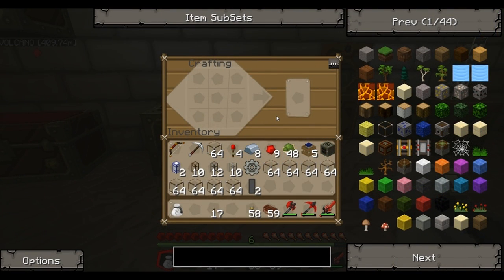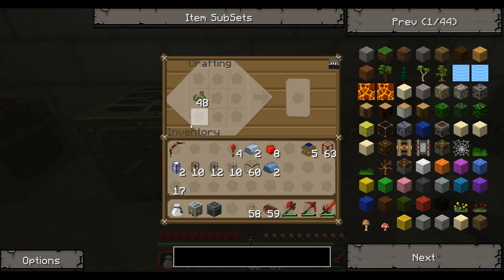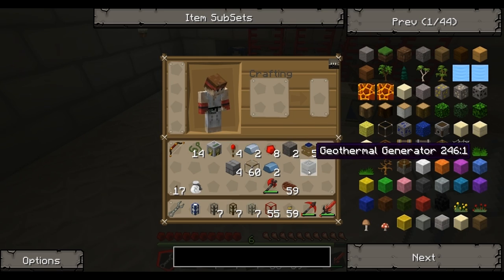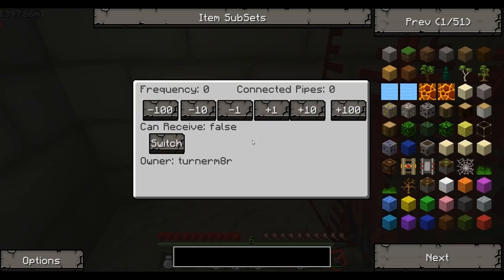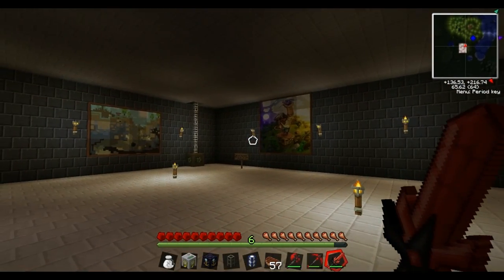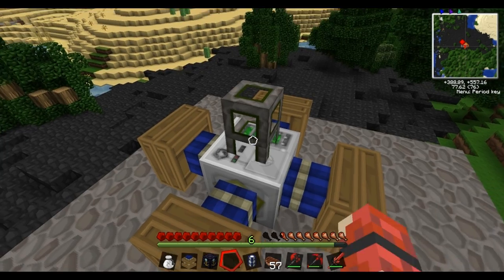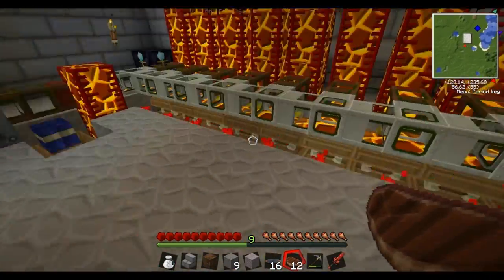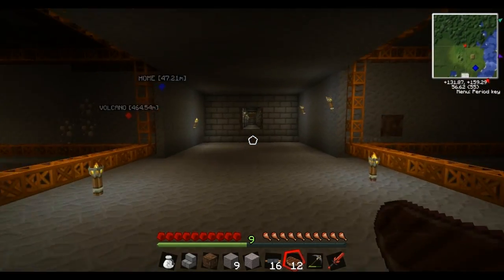Turner's Tekkit Tutorials: Episode 5 Pumps and Geothermal Generators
In this series Turner delves into the world of Tekkit.

In this episode we learn how to collect and store lava (or water) using a pump, waterproof pipes and tanks. We also learn how to turn lava into industrialcraft power (EU) using a geothermal generator.

LLO Gamers made by Gamers old enough to know better!